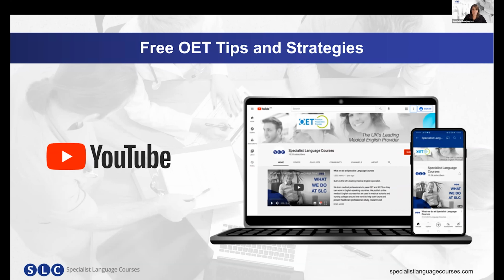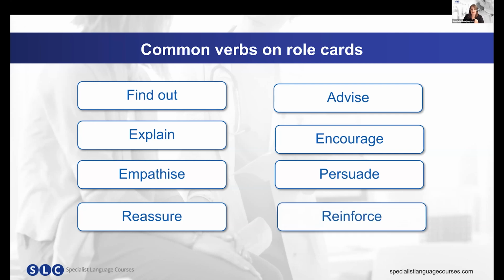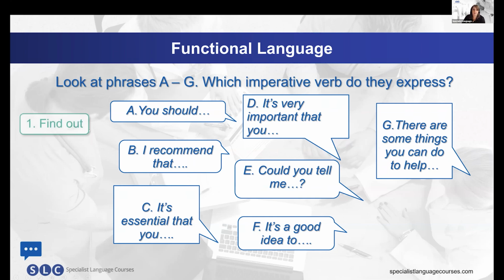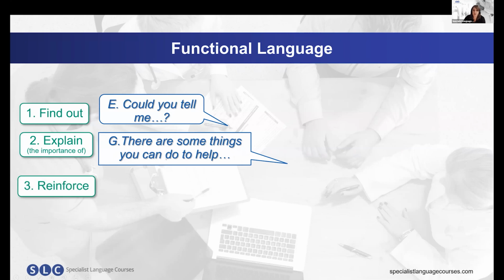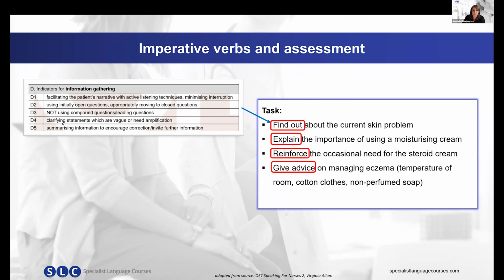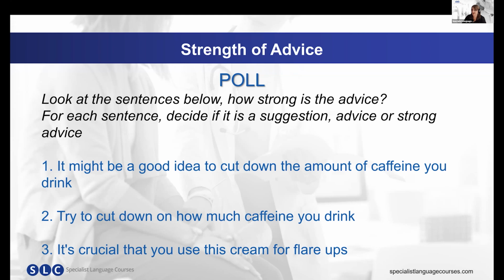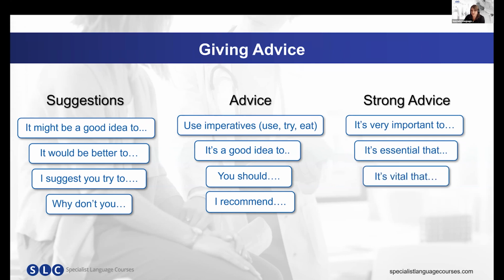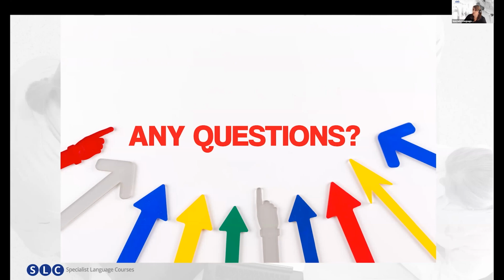OET LIVE LESSON | OET Speaking: Common verbs and useful phrases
Join Bethan Edwards in SLC's FREE Live lesson about "OET Speaking: Common verns and useful phrases", where she shows you the ultimate tips to pass the OET exam.

0:00 - 3:30 Introduction
3:30 - 6:18 Common verbs on role cards
6:18 - 13:43 Where are the imperative verbs on the role card?
13:43 - 18:05 Doing the task
18:05 - 21:44 Activity
21:44 - 22:46 Giving advice
22:46 - 24:16 Study tip
24:16 - 24:44 Top tips
24:44 - 29:45 Questions
29:45 - 31:43 Preparation courses